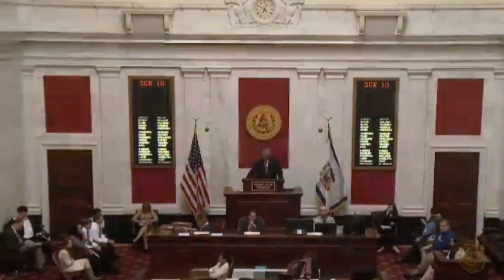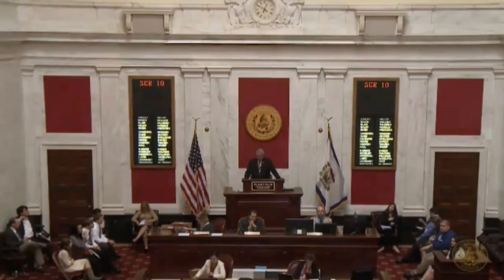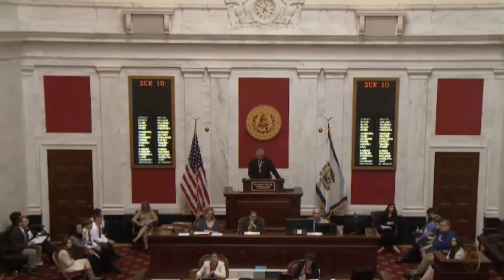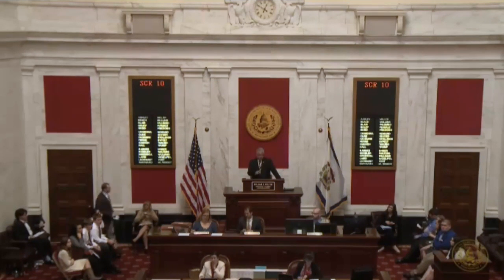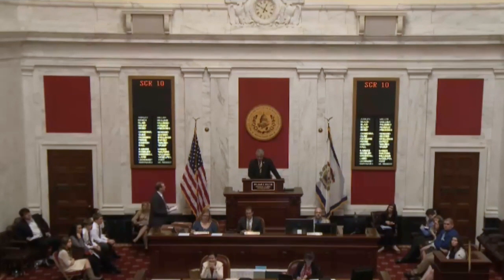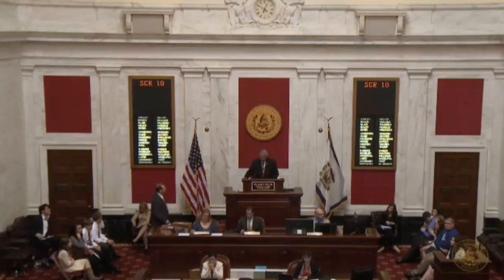West Virginia Senate Debates Convention of States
The West Virginia Senate successfully adopted the Convention of States resolution. Help us finish the job